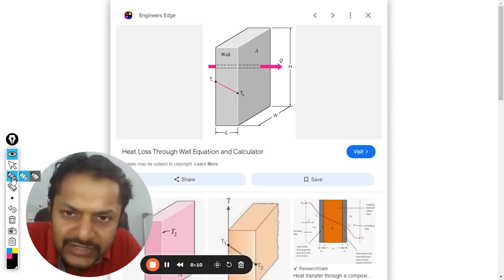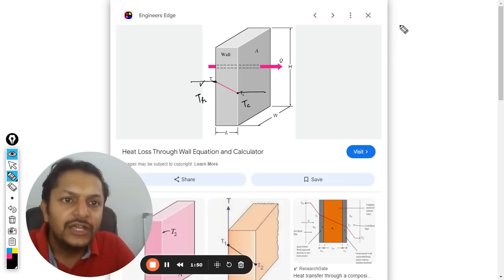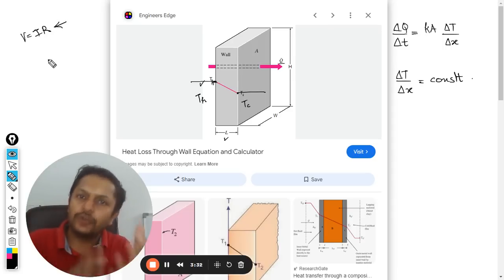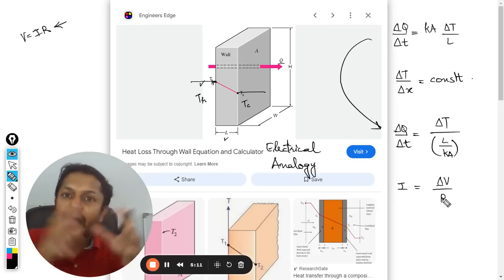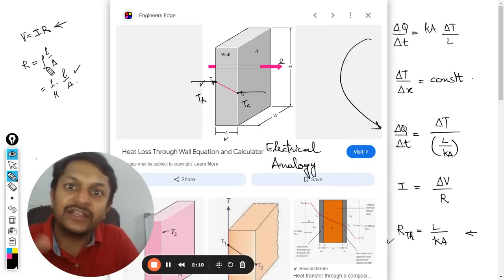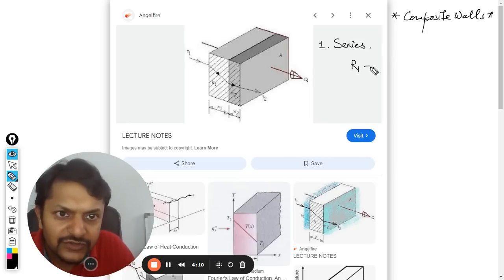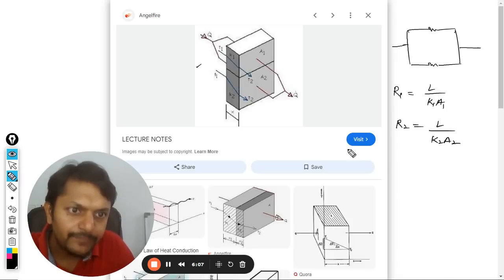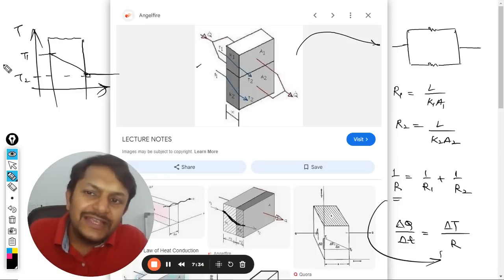Fourier Law | Application to the Walls